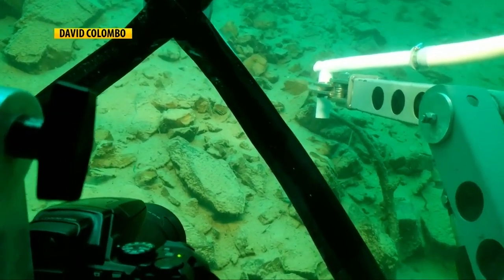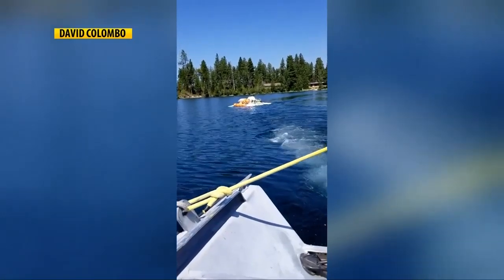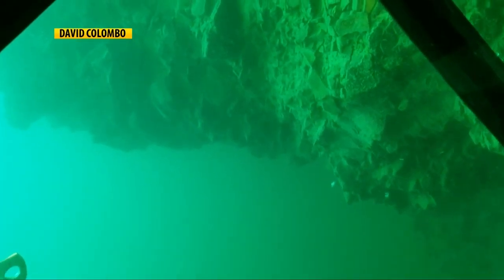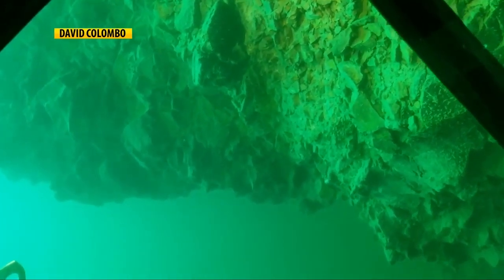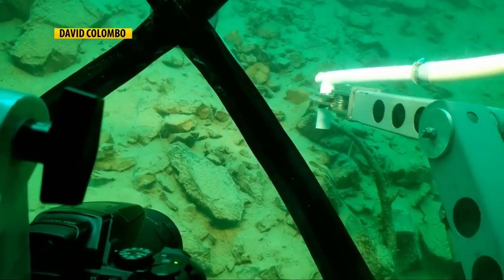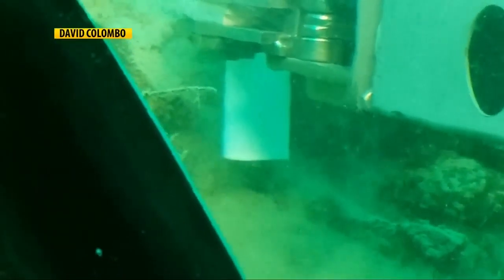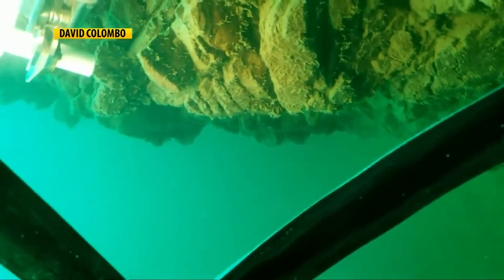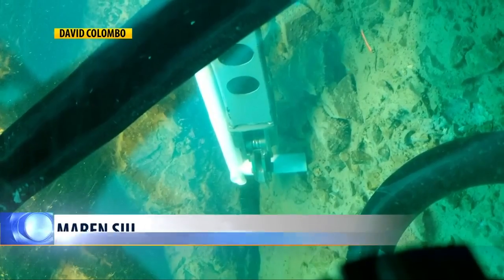Submarines used to explore Flathead Lake